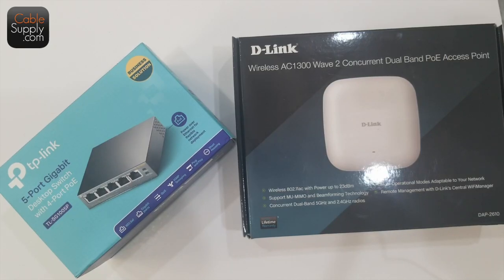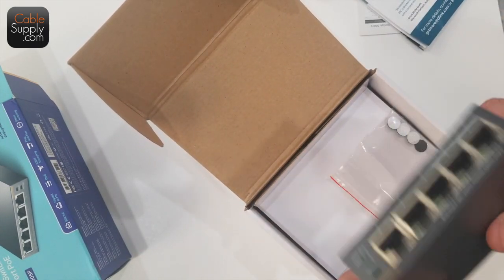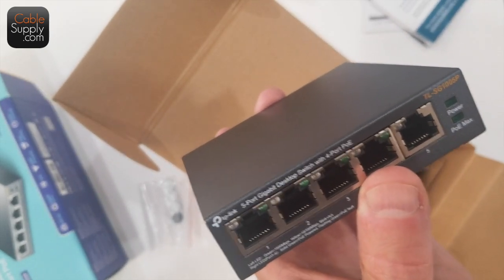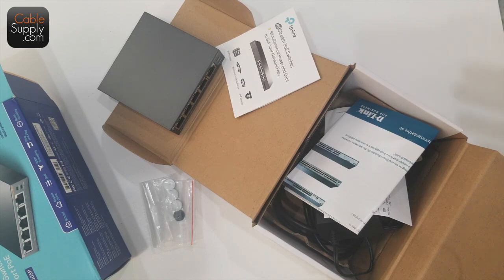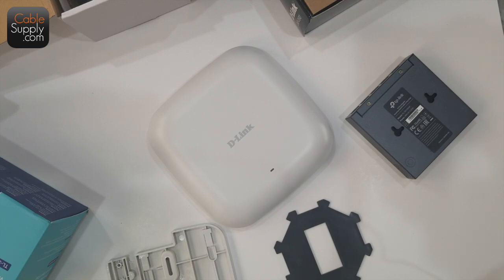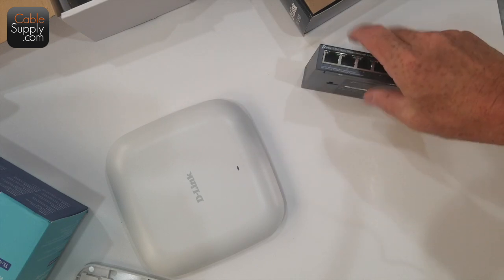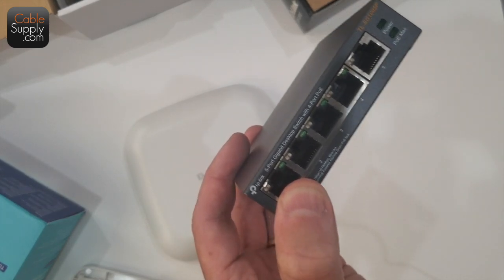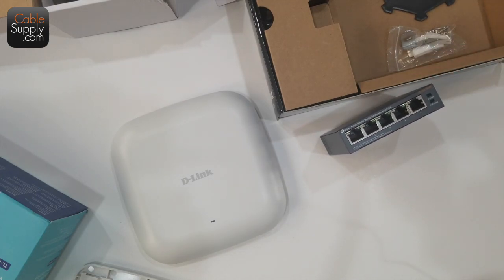How to install WIFI in your home or small office.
In this video I discuss Power over Ethernet (PoE) switch and how it can benefit you in your home are in your small office. I also talk about how to setup WIFI using Power over Ethernet switch.
Links to recommended parts:
PoE TP Switch
PoE NetGear Switch
PoE NetGear AP/ WIFI: https:  //amzn.to/37ZrzUH